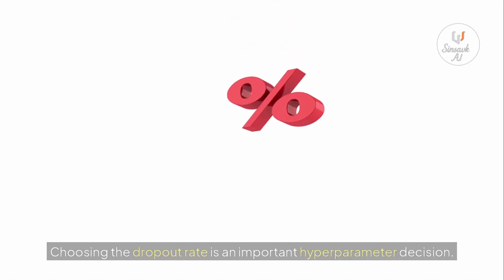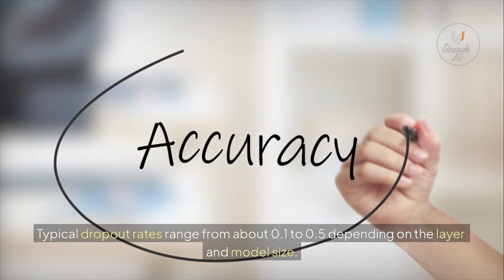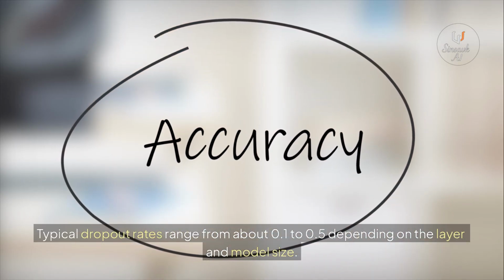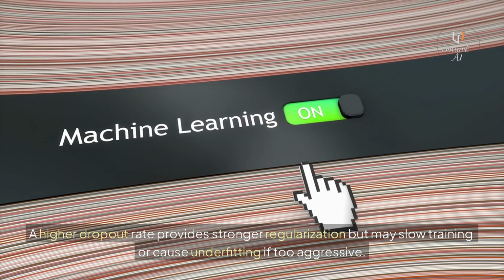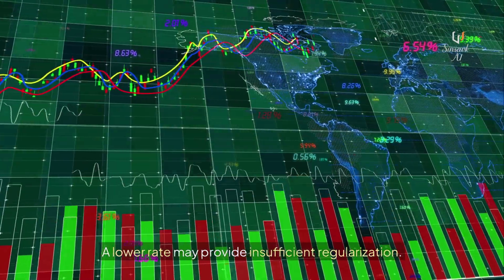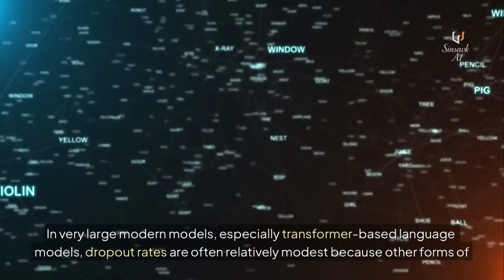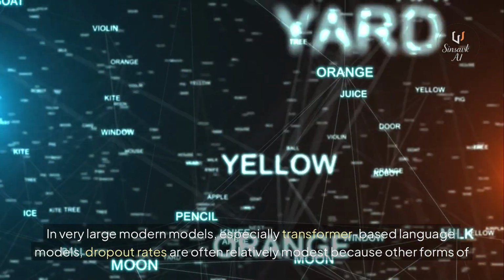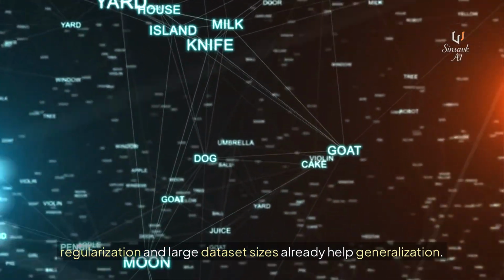52 AI BASICS Dropout in AI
Dropout is a powerful and widely used technique in artificial intelligence and deep learning that helps neural networks generalize better and avoid overfitting. Overfitting occurs when a model learns the training data too well, capturing noise or irrelevant patterns, and performs poorly on new, unseen data. Dropout addresses this problem by randomly deactivating, or “dropping out,” a fraction of neurons in a network during training, forcing the model to learn more robust and distributed representations.
The core idea behind dropout is surprisingly simple but highly effective. During each training iteration, each neuron in a layer has a certain probability, typically between 20% and 50%, of being temporarily removed from the network. This means that it does not contribute to forward propagation, and its weights are not updated during backpropagation. Because different neurons are dropped out in each iteration, the network effectively trains on many different sub-networks, reducing the reliance on any single neuron or specific path through the network.
This random deactivation has a regularizing effect. By preventing neurons from co-adapting too much, dropout encourages each neuron to learn features that are useful on their own, rather than relying on other neurons to carry the information. As a result, the network becomes less sensitive to small variations or noise in the input data and generalizes better to unseen examples. Dropout is particularly effective in deep networks with many layers, where the risk of overfitting is higher due to the large number of parameters.
Dropout is applied during training, but not during inference or testing. When the model is deployed, all neurons are active, but their outputs are typically scaled to account for the dropout probability used during training. This ensures that the expected activation values remain consistent between training and inference, maintaining stable and reliable predictions.
Dropout can be used in various types of neural networks. In fully connected or dense networks, dropout is usually applied after the activation function of each layer. In convolutional neural networks, dropout can be applied after convolutional layers or fully connected layers, although the exact placement may vary depending on the architecture. In recurrent neural networks, specialized forms of dropout, such as variational dropout, are used to maintain temporal consistency while still providing regularization.
Beyond generalization, dropout can also be seen as a form of model ensemble. By training multiple sub-networks simultaneously, the network effectively averages the predictions of many different models when all neurons are active during inference. This ensemble effect contributes to improved robustness and accuracy, as it reduces the impact of any single overfitted pathway.
While dropout is highly effective, it is important to tune the dropout probability carefully. Too high a dropout rate can hinder learning, as the network may struggle to capture essential patterns. Too low a rate may not provide sufficient regularization, allowing overfitting to persist. In practice, probabilities around 20% to 50% are commonly used, with experimentation required to find the optimal value for a specific dataset and architecture.
Dropout has become a standard technique in modern AI and deep learning frameworks due to its simplicity and effectiveness. It is widely used in image recognition, natural language processing, speech recognition, and many other applications where deep neural networks are employed. By improving generalization and reducing overfitting, dropout helps AI models become more reliable and capable of performing well on new, unseen data.
In summary, dropout is a regularization technique that temporarily deactivates neurons during training to prevent overfitting and improve generalization. By forcing the network to learn robust, distributed features and effectively training multiple sub-networks simultaneously, dropout enhances the reliability and performance of neural networks. Its simplicity, effectiveness, and versatility make it an essential tool in the deep learning toolkit, ensuring that AI models can generalize better and perform well across a wide range of applications.